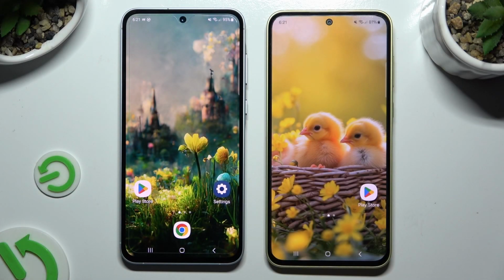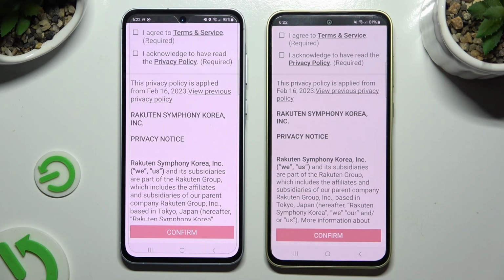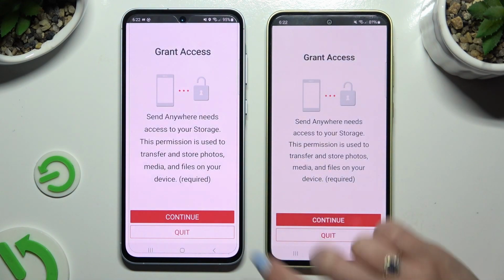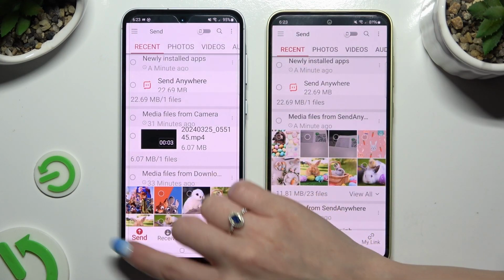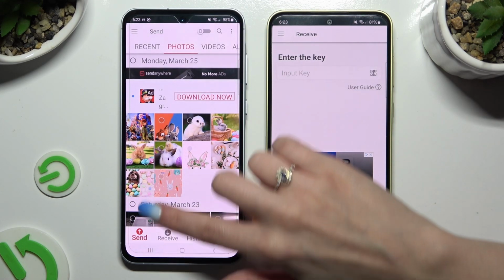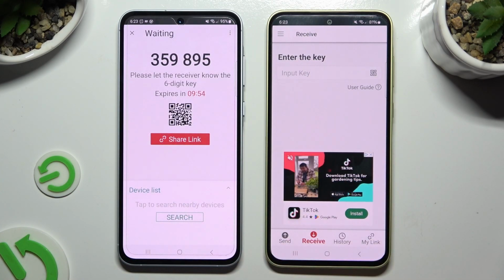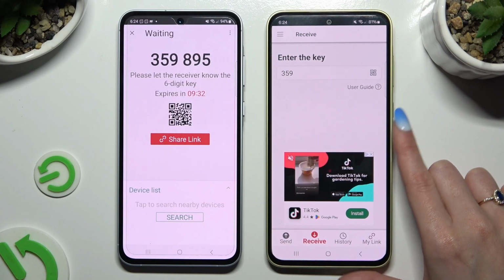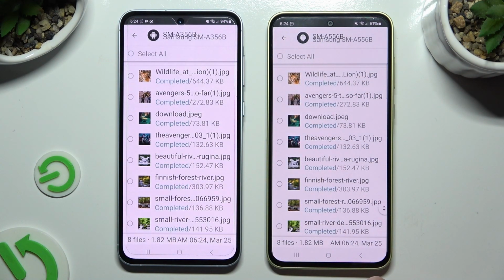File Transfer: Using Send Anywhere to Share Files between Samsung Devices and Samsung Galaxy A35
Facilitate effortless file sharing between Samsung devices and your Samsung Galaxy A35 using the Send Anywhere app, a versatile solution for quick and secure transmission. Learn how to utilize Send Anywhere to transfer photos, videos, documents, and more seamlessly. Follow our comprehensive guide to master the file transfer process and streamline your sharing experience between Samsung devices and your Samsung Galaxy A35.

How do you download and install the Send Anywhere app on your Samsung device and Samsung Galaxy A35 via the Google Play Store?
What steps are involved in selecting and preparing files for transfer within the Send Anywhere app on both your Samsung device and Samsung Galaxy A35?
How do you initiate the file transfer process and share files securely between your Samsung device and Samsung Galaxy A35 using Send Anywhere?
How do you confirm that the files have been successfully transferred to your Samsung Galaxy A35, and how can you access them once the transfer is complete?